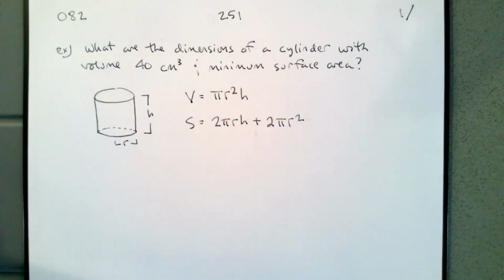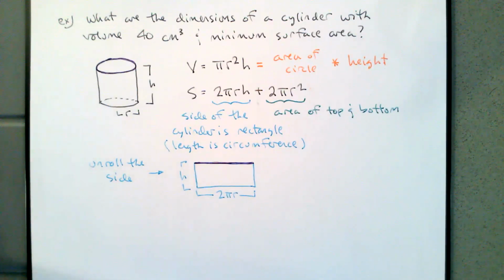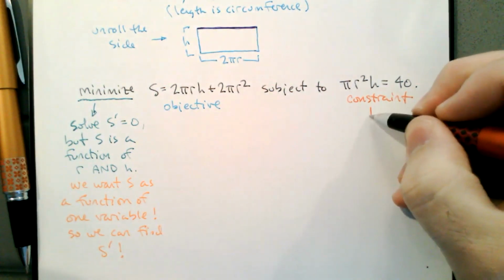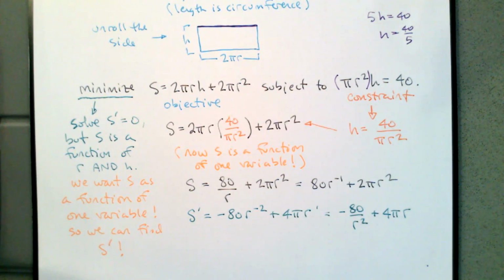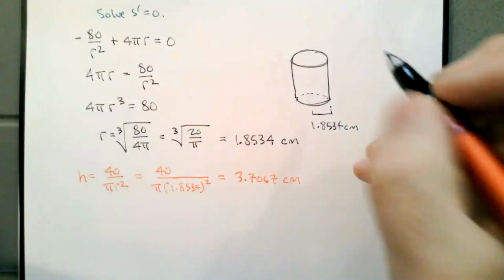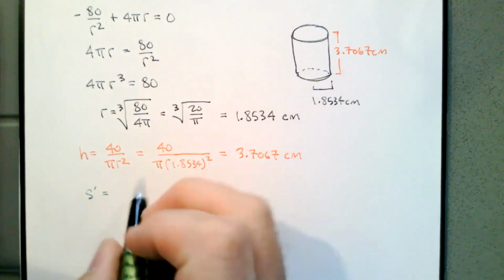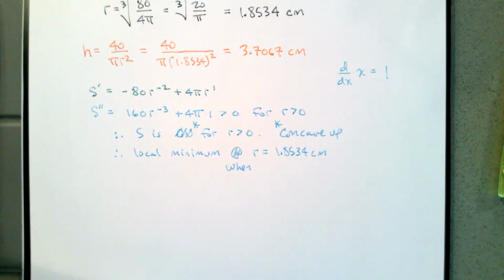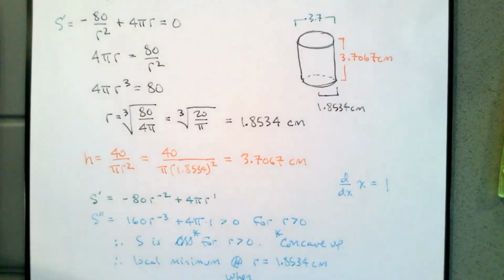251.082.1 From Calculus Greatest Hits Album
In this video, we find the dimensions of a cylinder with fixed volume and minimum surface area, a classic calculus problem.